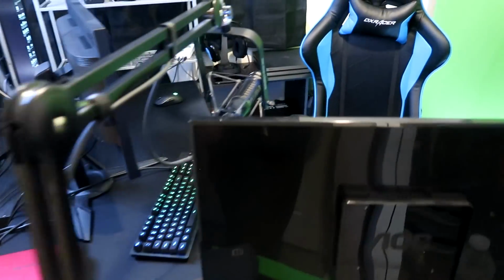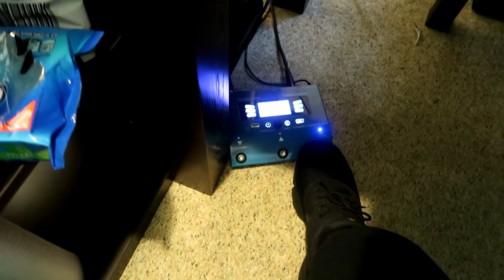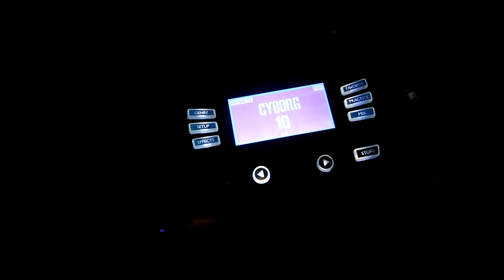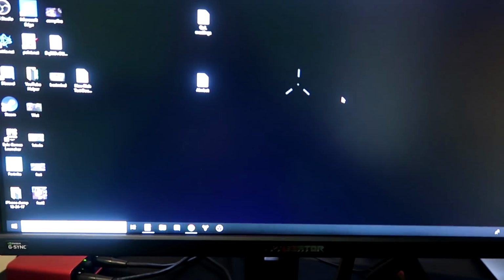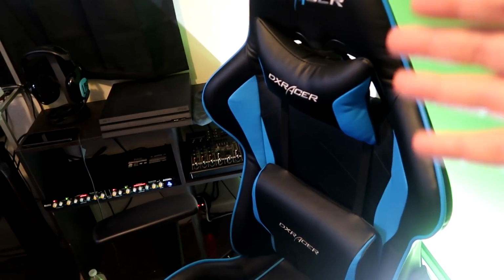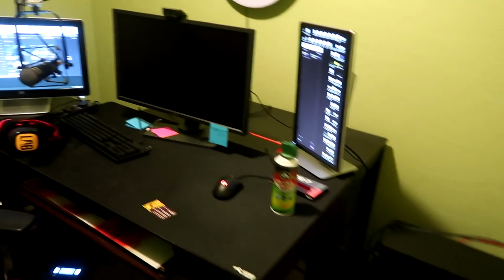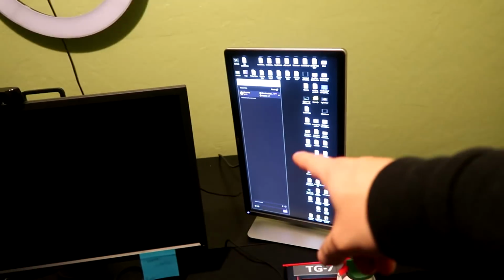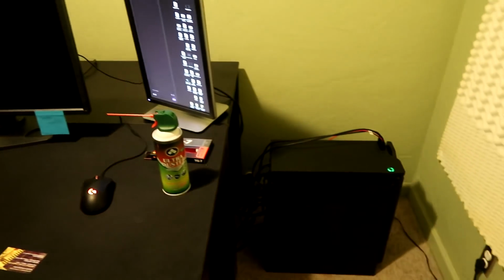NEW Setup Video! 2018 **$10,000+**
READ ALL THE DESCRIPTION BELOW!
Like this video if you want more!
Comment your thoughts on this video in the comment section below!

► MERCH --► dbh.la/lab

We are LuCKyy and BW and we stream Destiny on Twitch and make tons of YouTube content. We are known for our memes and PvP gameplay. We are committed to bringing you the best Destiny content! We love being video-game competitors/entertainers and we plan to make big waves in the gaming community!

We help people for free every weekend! All you need to do is follow